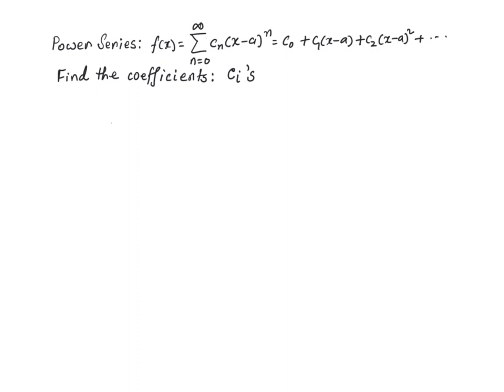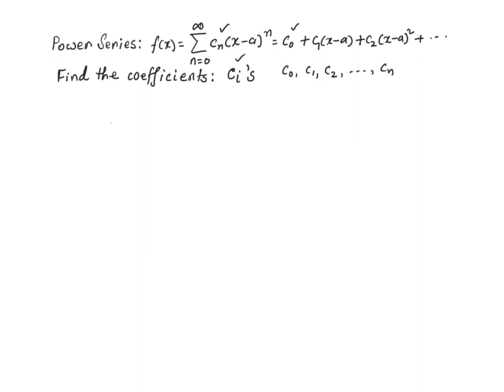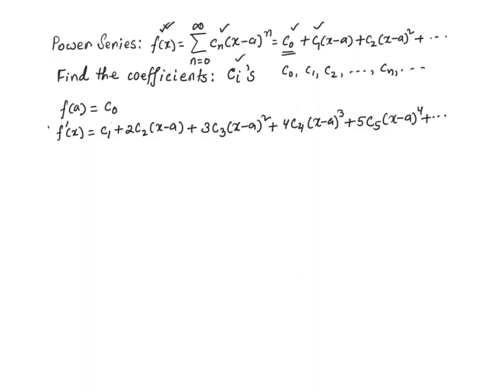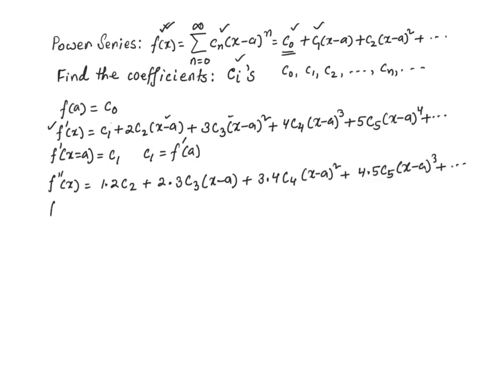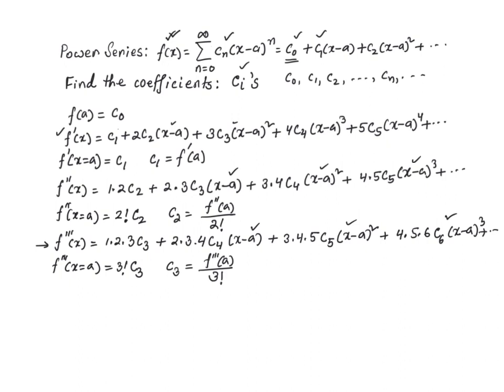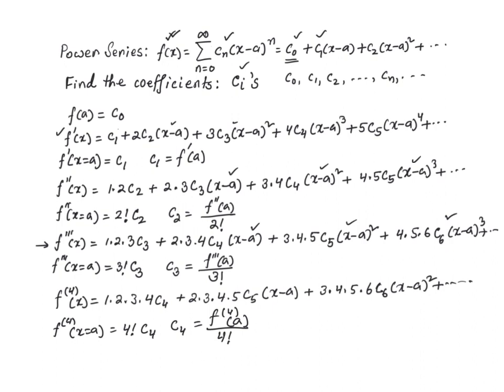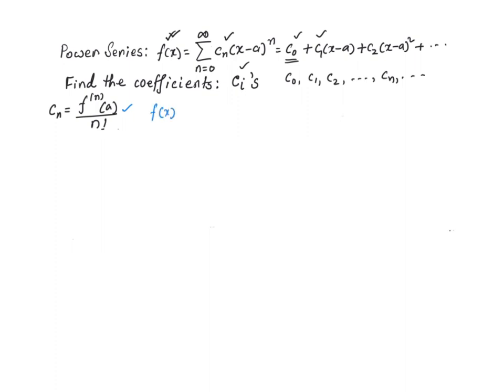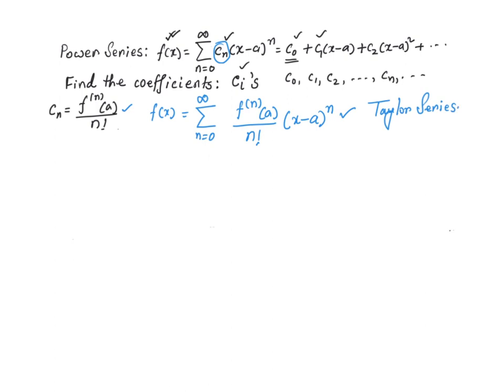Power series coefficients through derivatives